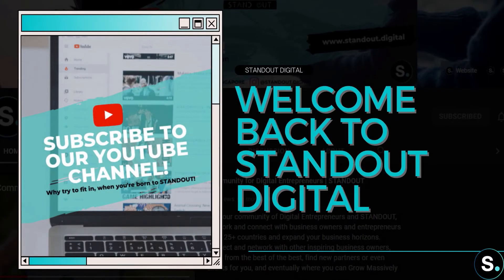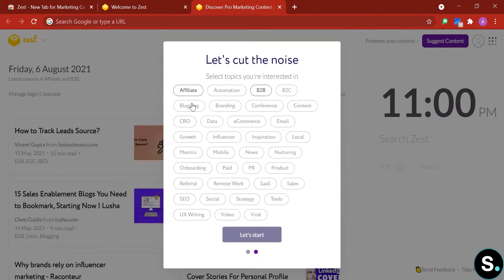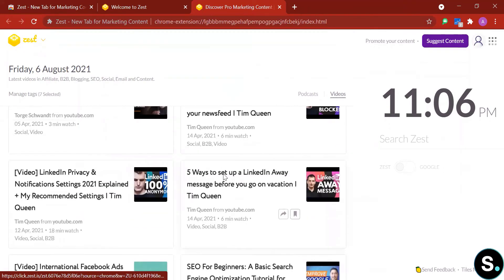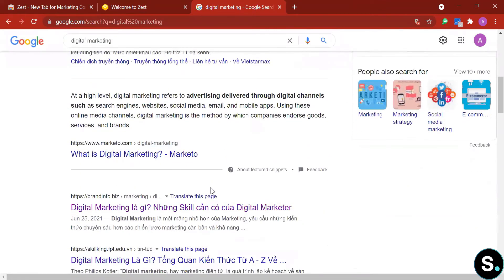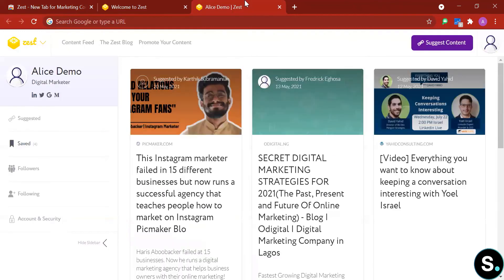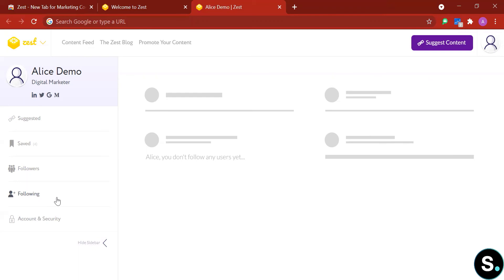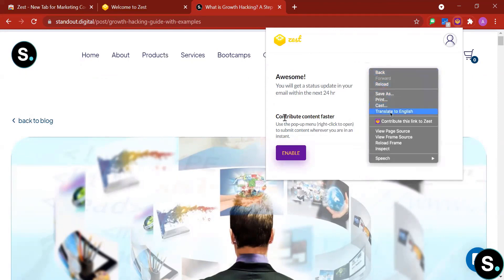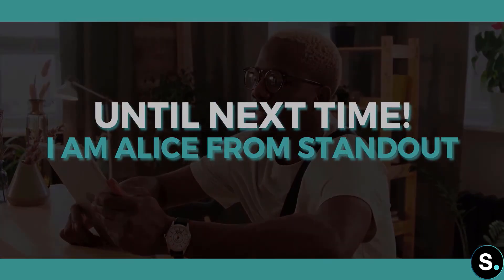Effortless Content Creation: Find and Develop Quality Content With FREE Tool Zest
Hey! Glad you are back to another video from our Digital Marketing: One Tool Every Day series and in this series, we introduce exciting and new FREE tools that can help your online business grow!

Today, we have a content marketing tool that can improve your content creation with quality sources: Zest!

Zest is an extension that allows users to be part of a content creation community, where all sources are verified and where you can contribute your own content, be a part of Zest community and drive traffic back to your website!

How cool is that!? Let’s start your effortless content creation.